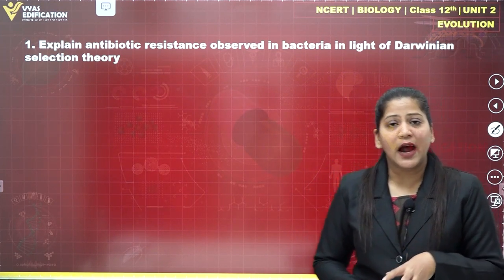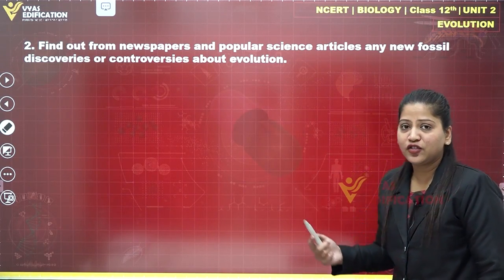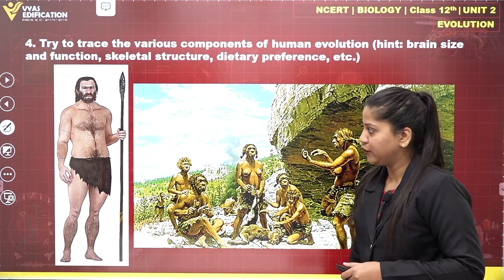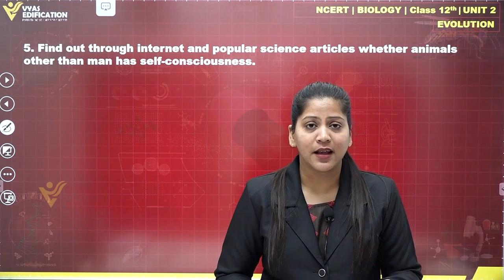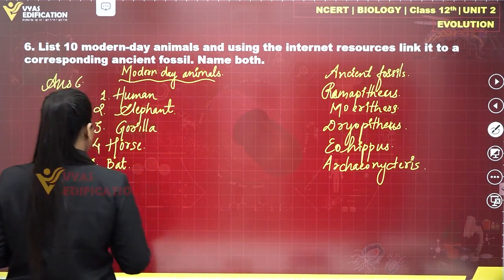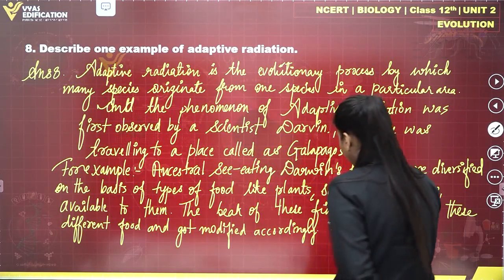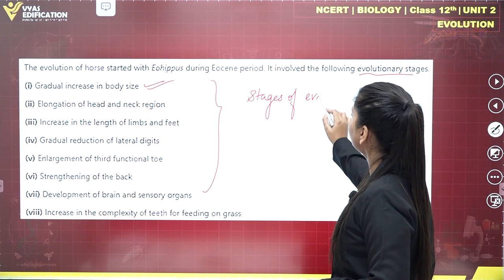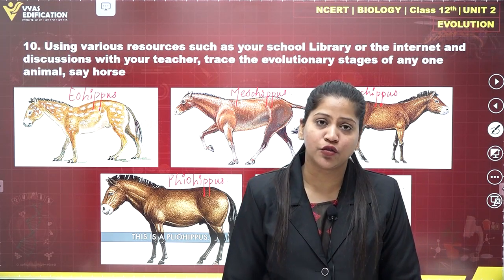Class 12th Biology | Unit 2 | Evolution | Full Solutions | Vyas Edification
NCERT Class 12th Biology | Unit 2 | Evolution | Full Solutions | Vyas Edification

CBSE Solutions
NCERT Solutions
NCERT 11th
NCERT 12th
NCERT 11
NCERT 12
CBSE 11th
CBSE 12th
11th Solutions
12th Solutions

12th Passed or currently in 12th  Students - Path Breaker JEE (1 Year online exhaustive course)

For NEET
12th Passed or currently in 12th  Students - Path Breaker NEET (1 Year online exhaustive course)